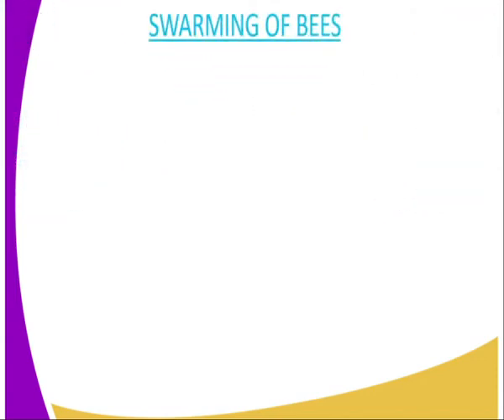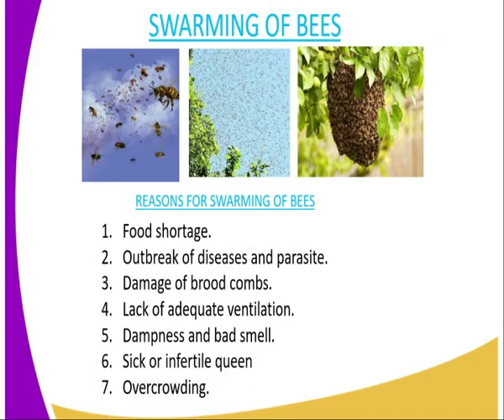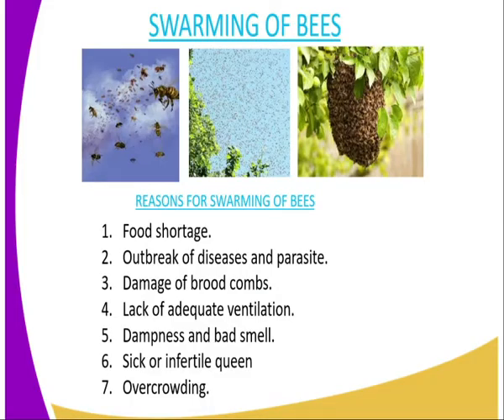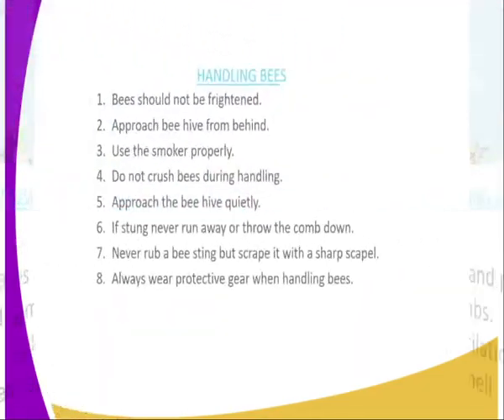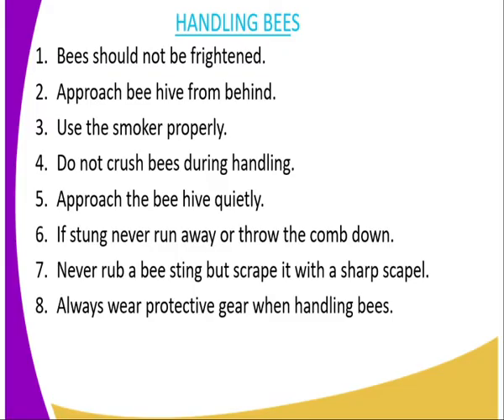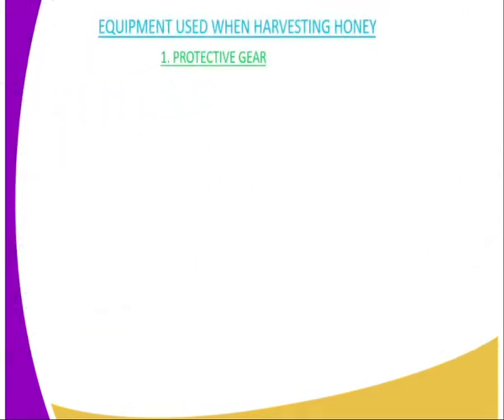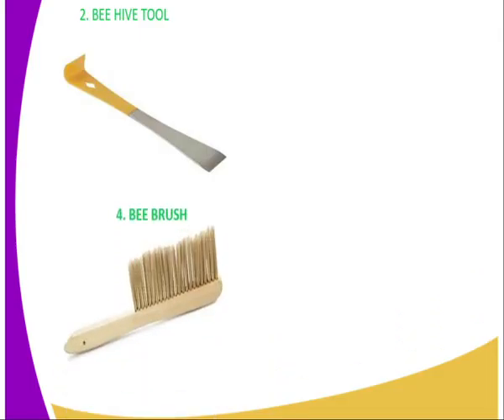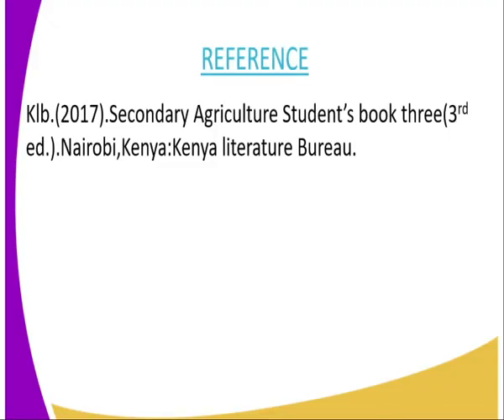Agriculture form 3,Bees swarming, lesson 24